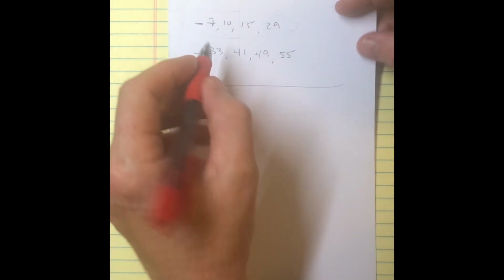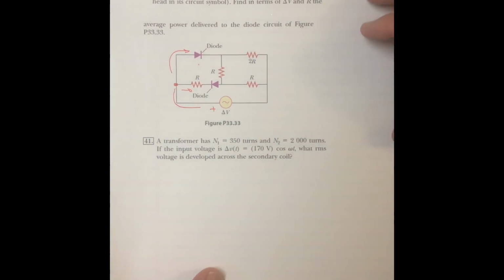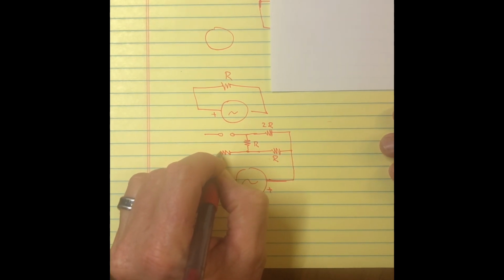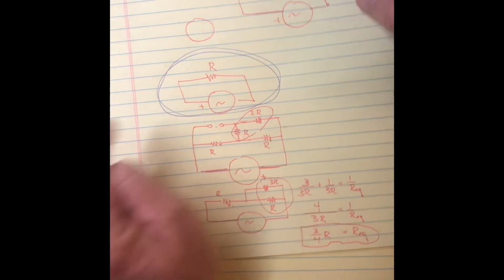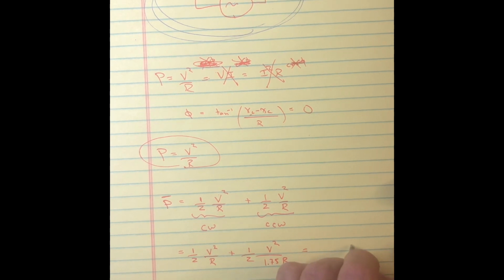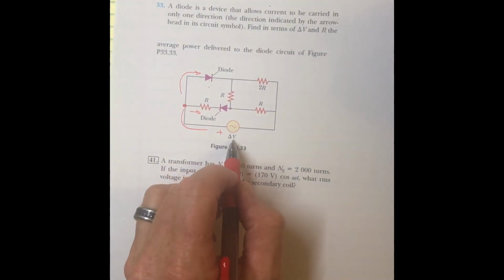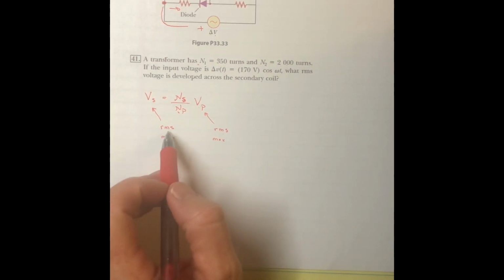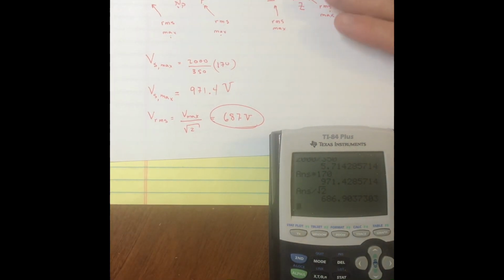Supplemental lecture for chapter 33 example problems 33,41